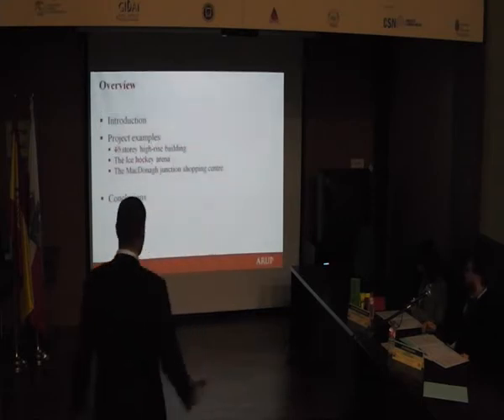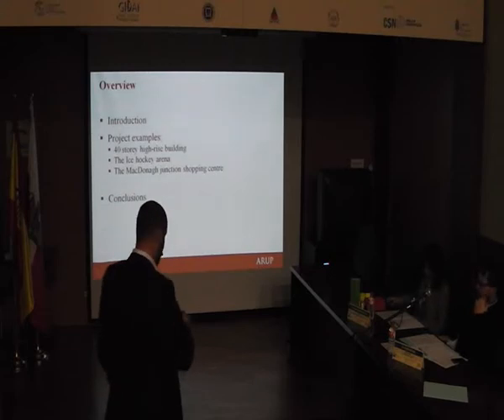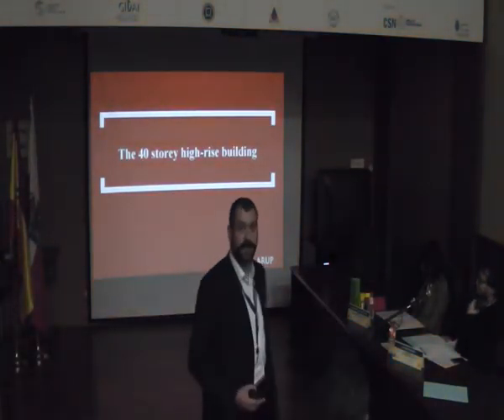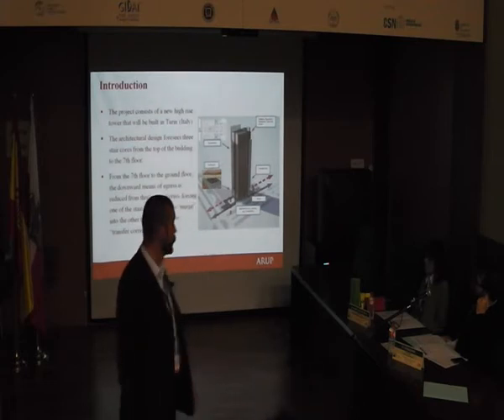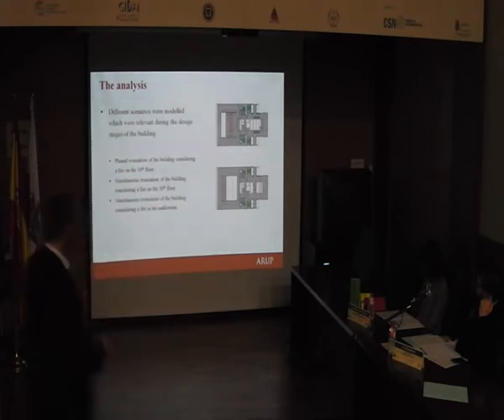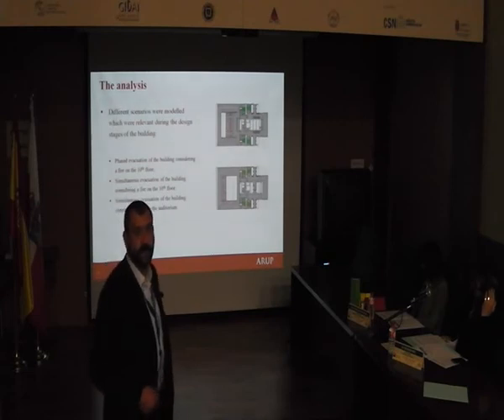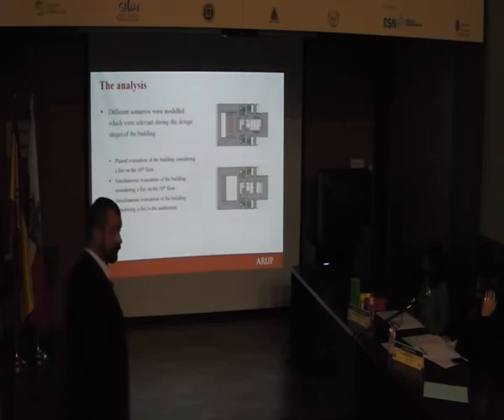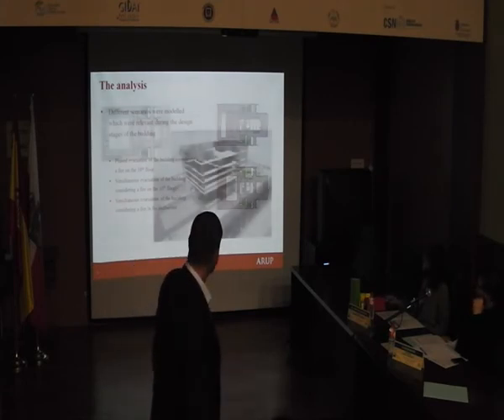Sr. Gabriele Vigne 1/3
"The Use of Advanced Evacuation Modelling for Building Design"